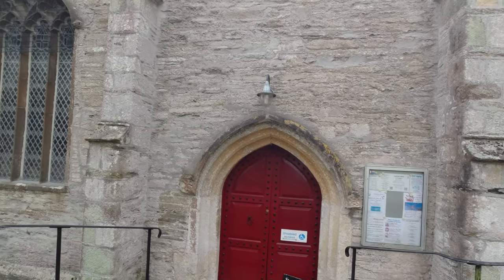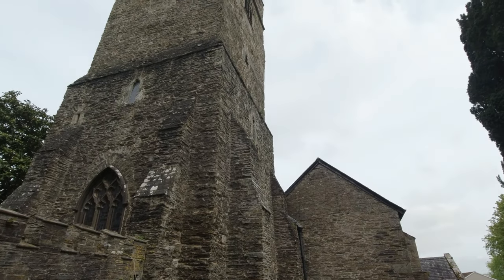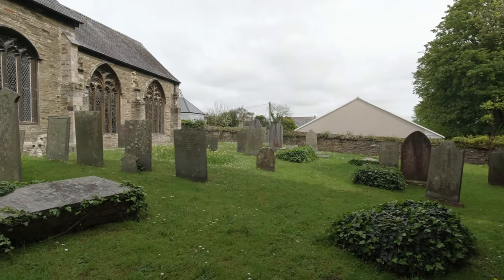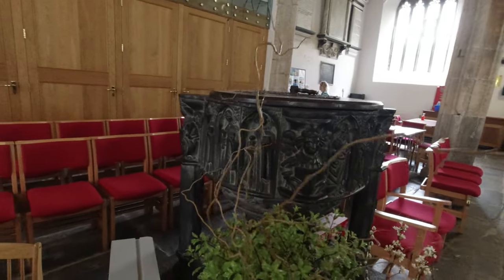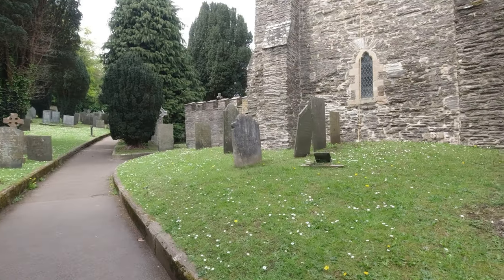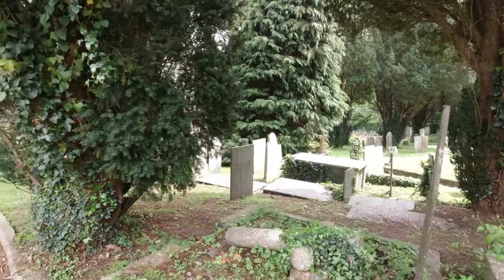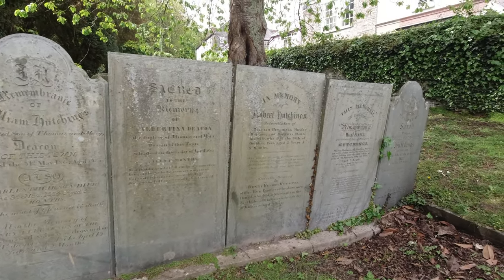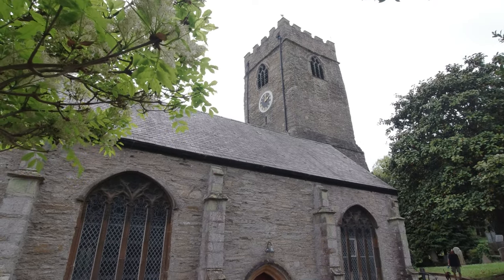Historic Churches of England | St Petroc | Cornwall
St Petroc Church, Padstow, Cornwall is a peaceful gem situated in this popular tourist town.
With lovely architecture and stunning examples of historic workmanship. St Petroc Church is well worth spending some time to look around.
We hope you enjoy seeing it as well.

You can follow what we are up to on Instagram & Facebook.
And see photos taken on our trips over on Kim’s Channel.

Editing software Filmora by Wondershare

Cameras DJI Osmo Action, DJI Pocket 2,
Drones DJI Mavic Air2 & Mini 2.